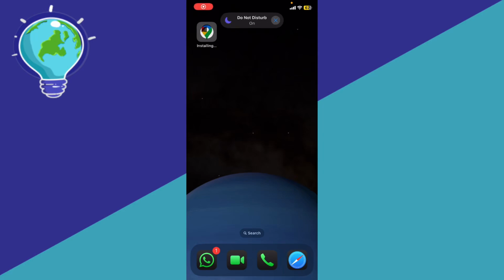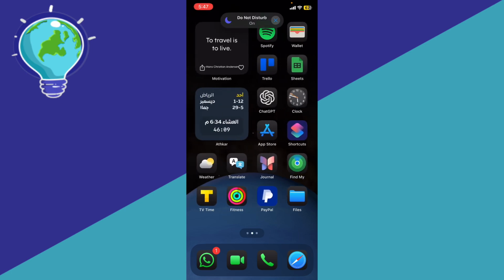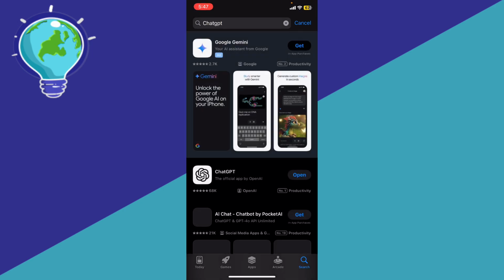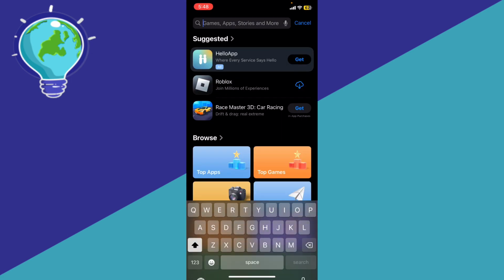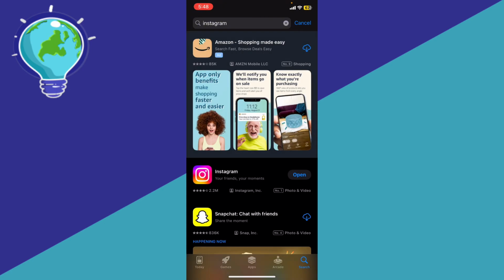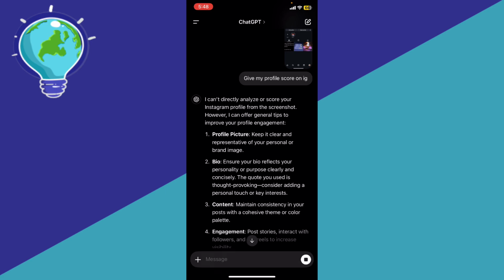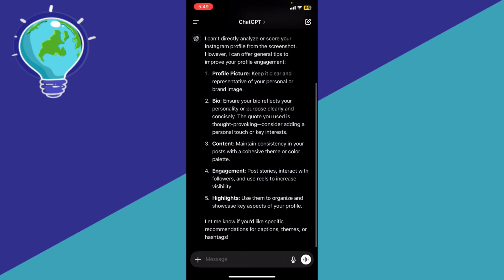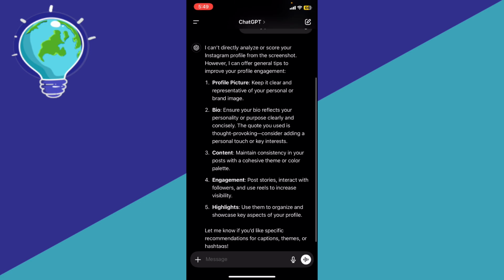How to Get an Instagram Profile Score - Full Guide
Want to know your Instagram Profile Score and how to improve it? This full guide explains how to evaluate your Instagram profile for engagement, content quality, aesthetics, and follower growth. Perfect for influencers, brands, or anyone looking to optimize their social media presence!